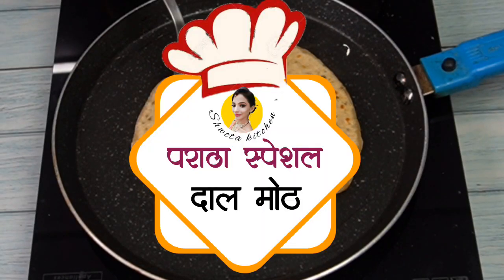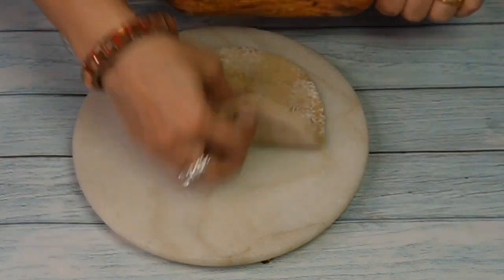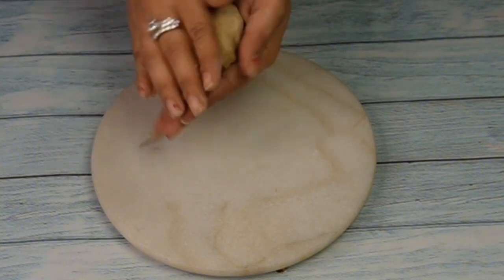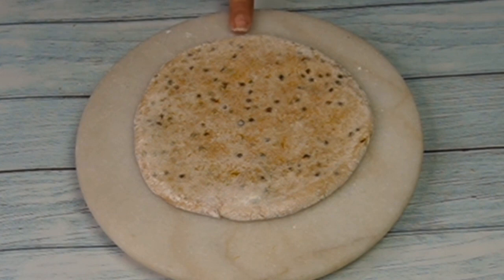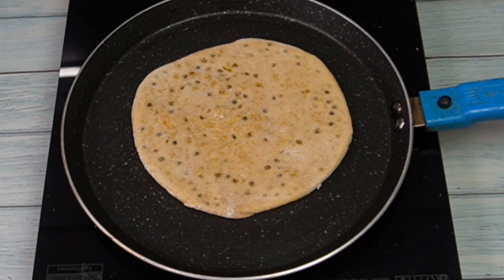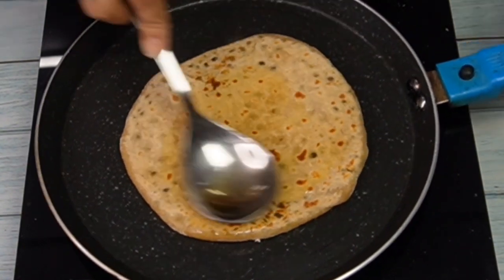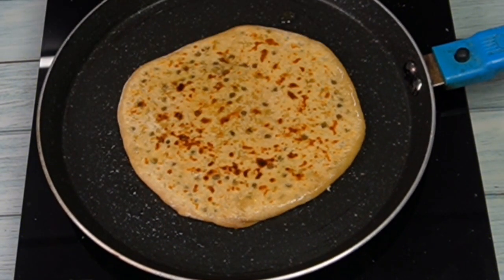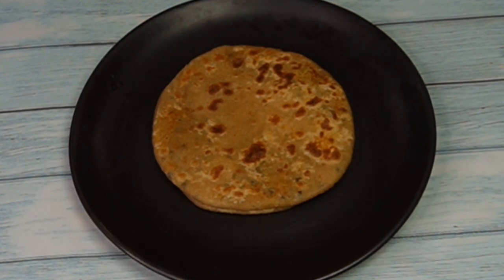बिलकुल नए तरीके का चटपटा पराठा अगर एक बार बना लिया तो सब आपकी तारीफ करेगे दाल मोठ पराठा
आज मैं आपको एक लाजवाब और स्वादिष्ट दाल मोठ पराठे की रेसिपी बताऊंगी  स्वाद, पौष्टिकता से भरपूर पराठा।

paratha recipe#paratha kaise banate hainا
paratha song
paratha recipe in marathi
paratha banana
paratha pizza
paratha challenge
paratha banane ki recipe

Hungry for some delicious parathas? Look no further! In this mouthwatering video, we'll take you on a culinary journey to learn the secrets of making the most delectable parathas right in your own kitchen. Whether you're a seasoned chef or a beginner in the world of cooking, our step-by-step guide will ensure that you achieve perfect flakiness and incredible flavors every time. Get ready to impress your family and friends with these irresistible treats. Don't miss out on this opportunity to become a paratha master - click play now
paratha recipe,paratha kaise banate hain
paratha song,paratha recipes indian,paratha roll recipe,paratha recipe in marathi,paratha banana,paratha pizza
paratha challenge,paratha banane ki recipe
परांठा भारतीय पकवान,पराठा in english ,पराठा कैसे बनाते हैं,पराठा recipe,पराठा गली दिल्ली
पराठा बनाने की विधि,पराठा सब्जी,पराठा खाने के फायदे,पराठा रेसिपी इन हिंदी,पराठा in english meaning